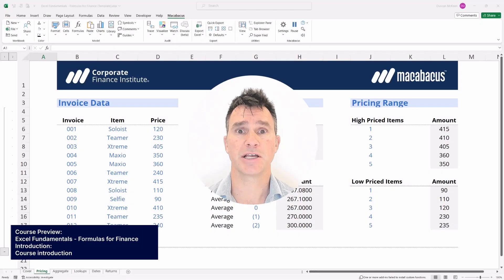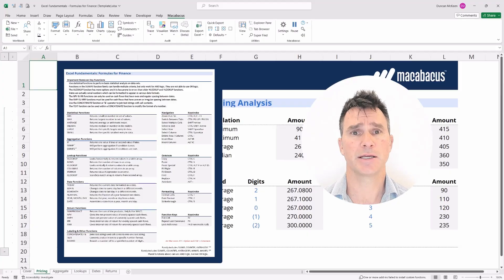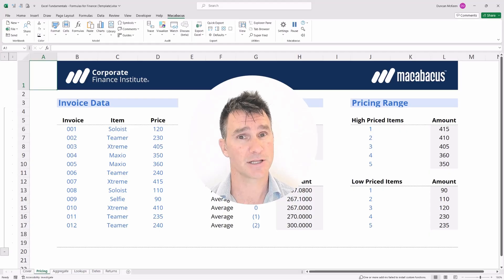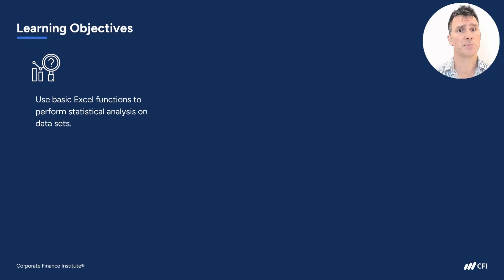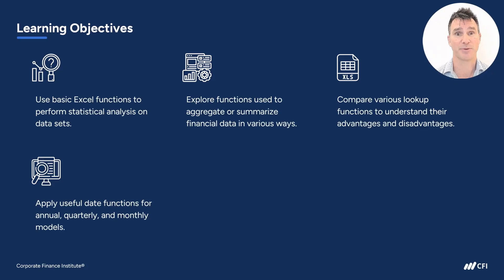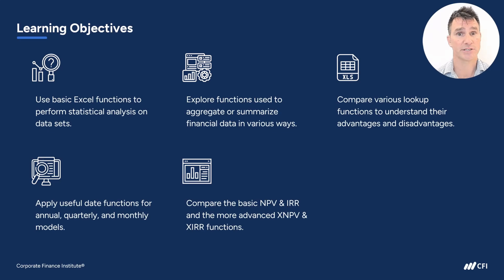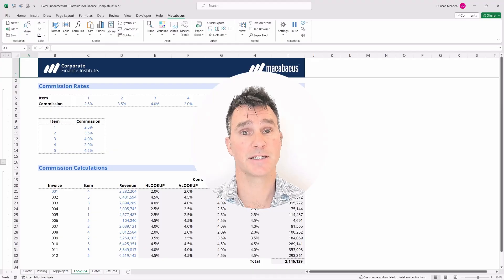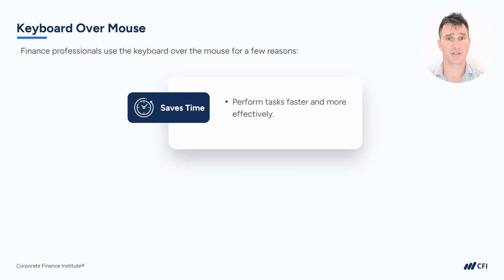Excel Fundamentals: Formulas for Finance | Course Module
Excel contains thousands of formulas, but in the finance profession, you only need to master a specific subset to be highly effective. In this course preview, we filter out the noise and focus on the essential "families" of functions that drive 95% of financial analysis and modeling.

You’ll learn not just which formulas to use, but how to navigate Excel with professional speed by mastering a keyboard-only workflow.

In this lesson, you’ll learn how to:

🔷 Filter the Noise: Identify the specific functions that are actually used in daily investment banking, FP&A, and corporate finance roles.

🔷 Master Function "Families": Learn to categorize tools into Pricing, Aggregation, Lookups, Dates, and Returns.

🔷 Audit Legacy Files: Understand older lookup functions so you can audit and troubleshoot models built by others years ago.

🔷 Calculate Precise Returns: Learn the critical differences between NPV/IRR and their more accurate, date-specific counterparts, XNPV/XIRR.

🔷 Adopt the "No-Mouse" Workflow: Master essential keyboard shortcuts to eliminate the bottleneck between your brain and the computer.

🔷 Professional Number Formatting: Use custom formatting techniques to ensure your dates and values meet industry standards for clarity.

Why the Keyboard Matters

Your brain is fast, and the computer’s processor is fast. In financial modeling, the slowest part of the system is the mouse. Moving to a keyboard-centric workflow is the single best investment you can make to increase your efficiency, accuracy, and professional agility.

Mastering these Excel fundamentals allows you to build a professional vocabulary, ensuring you always select the right tool for the job, whether you are summarizing data, looking up values, or analyzing investment returns.

Topics Covered:

🔷 Statistical Analysis for Finance

🔷 Aggregation Functions: Summarizing data efficiently

🔷 Lookup Functions: From legacy VLOOKUP to modern XLOOKUP

🔷 Date Functions: Managing financial periods and timelines

🔷 Return Analysis: Mastering XNPV and XIRR

🔷 Keyboard Shortcut Strategy: Increasing modeling speed